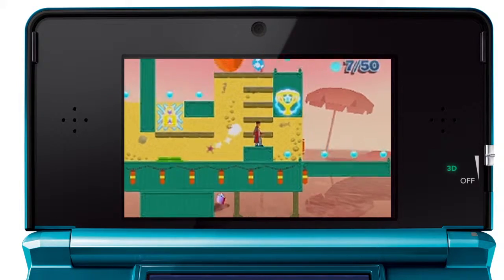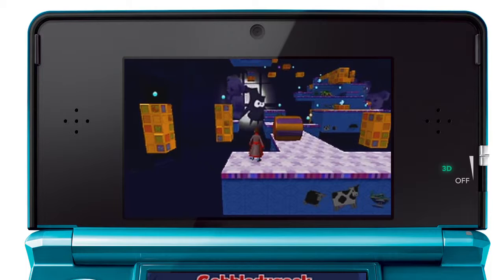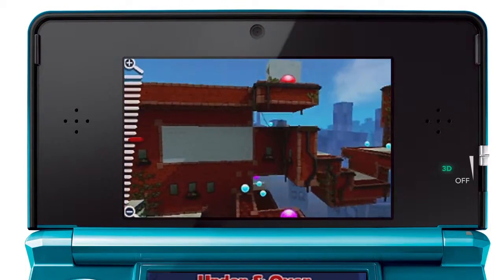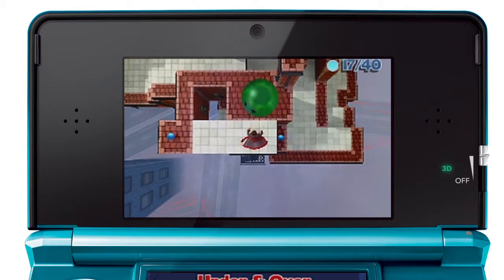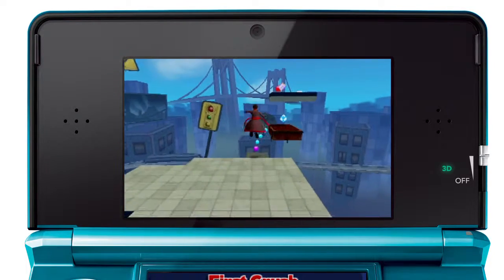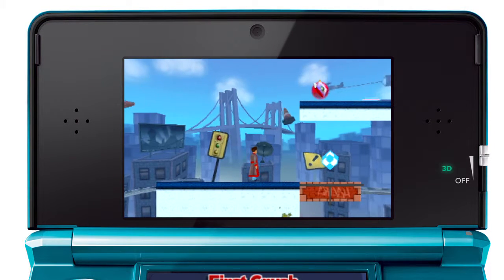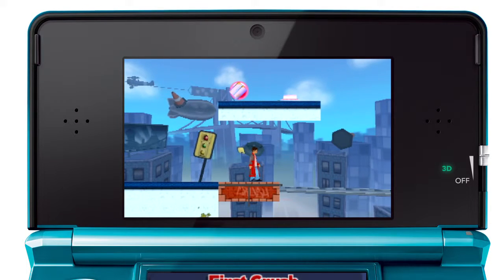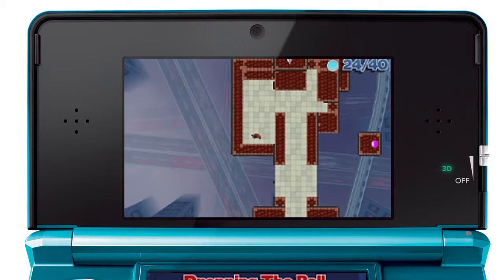Crush 3D - Training Trailer